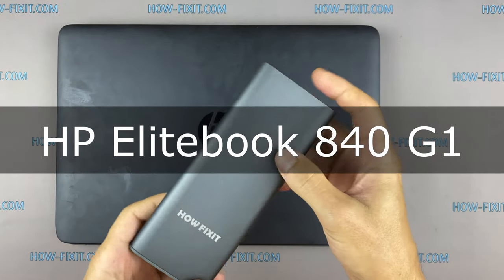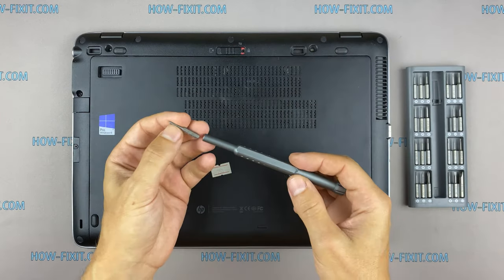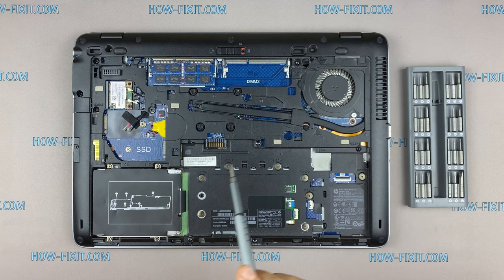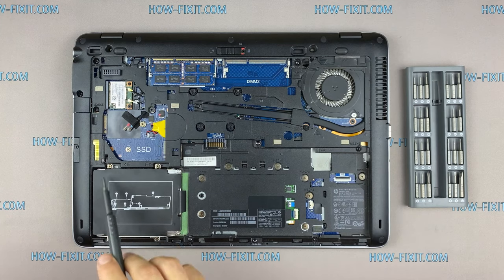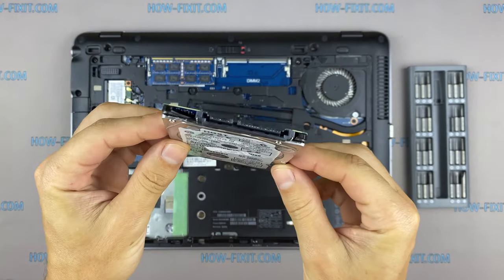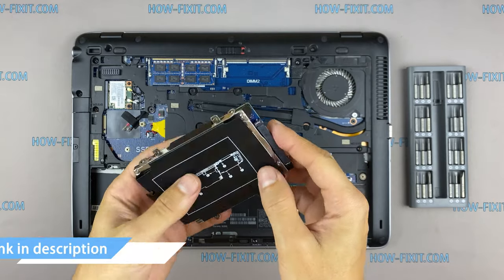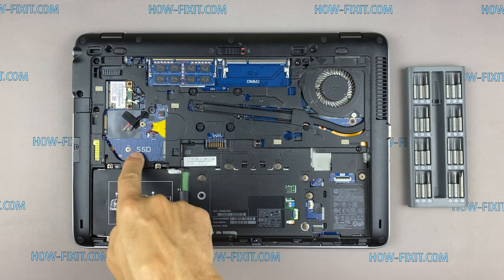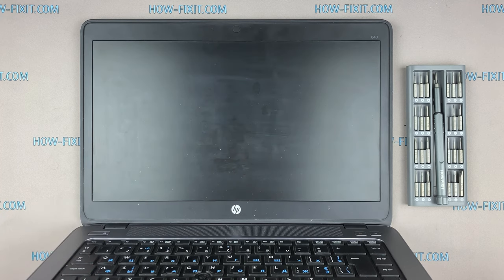How to install SSD in HP Elitebook 840 G1 Hard Drive replacement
How to upgrade SSD in laptop or replace HDD HP Elitebook 840 G1
SSD Crucial
SSD Kingston

Installing SSD instead of ordinary HDD is good decision almost in any case. This upgrade greatly decrease time of loading any program from laptop storage to memory, because almost any model laptop CPU loads data to RAM faster, than any laptop HDD can read. This video show HP Elitebook 840 G1 disassemble and upgrade hard drive to SSD process.